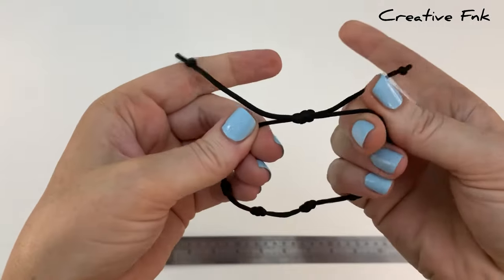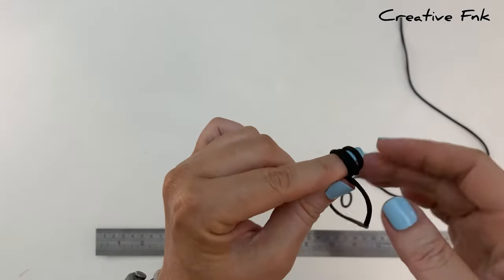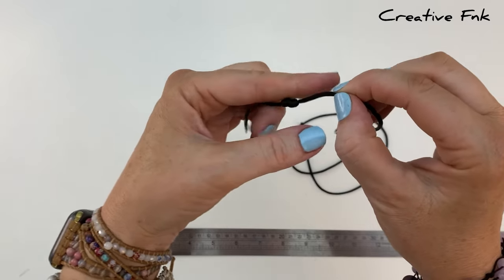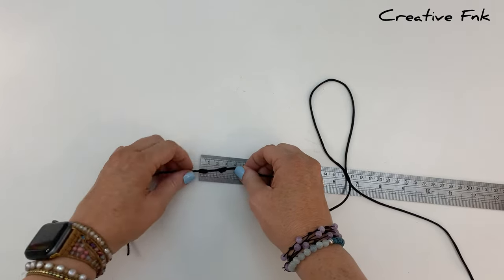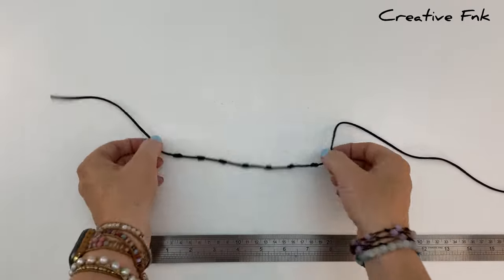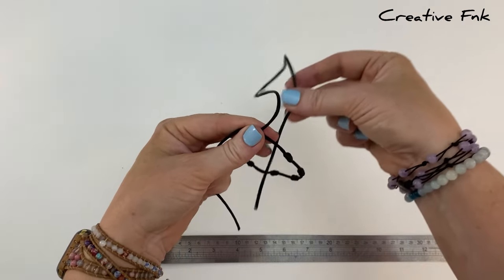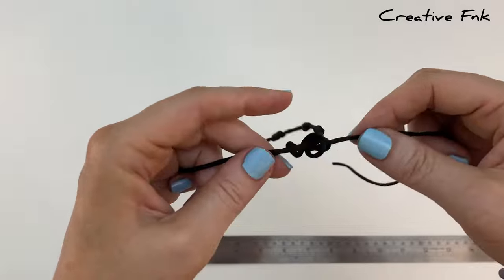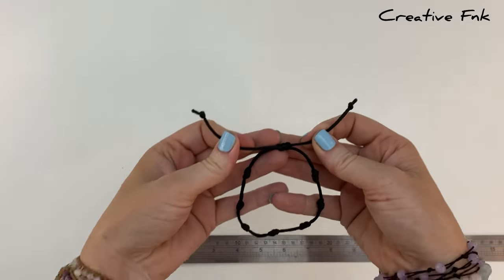Simple sliding knot bracelet - 7 x knot design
Simple adjustable bracelet design with 7 x evenly spaced barrel knots and a single sliding knot.

Using 2mm satin nylon cord you can make one too!

Songs are ‘coconut’ and ‘angel’